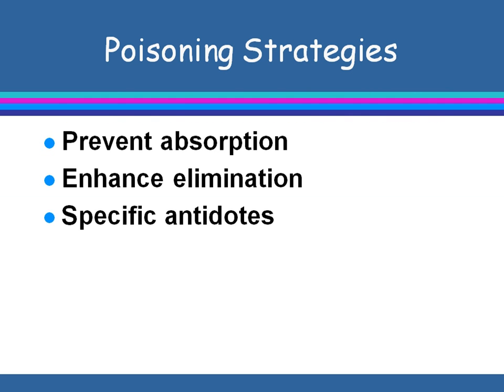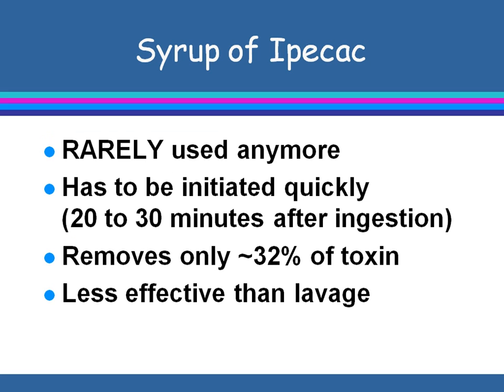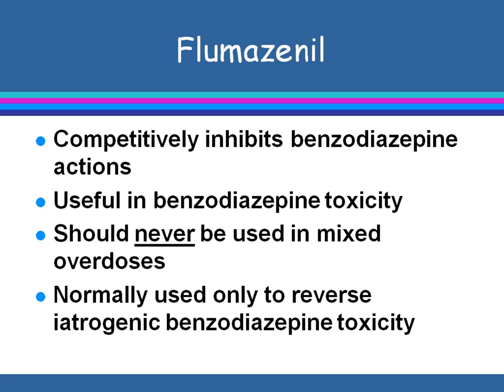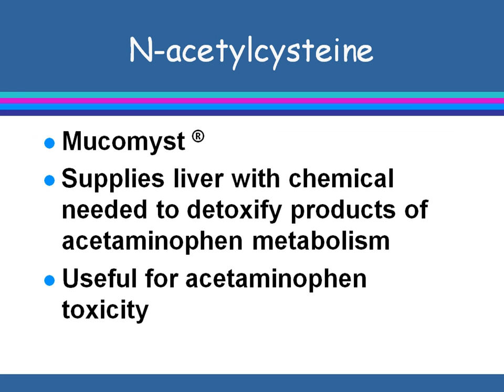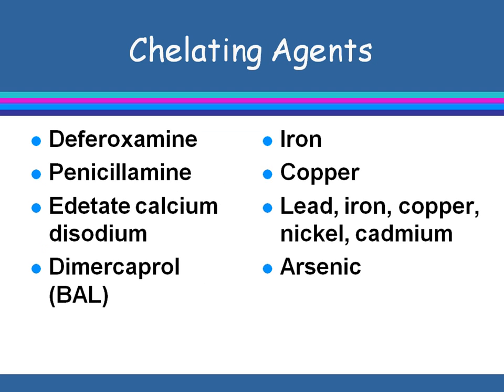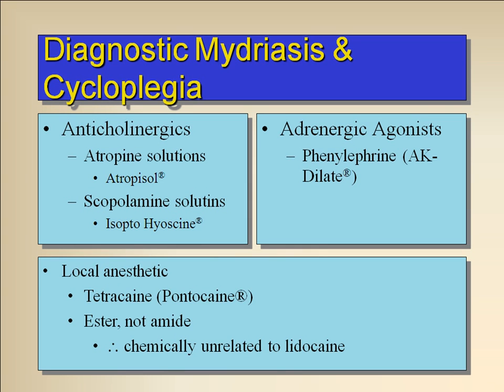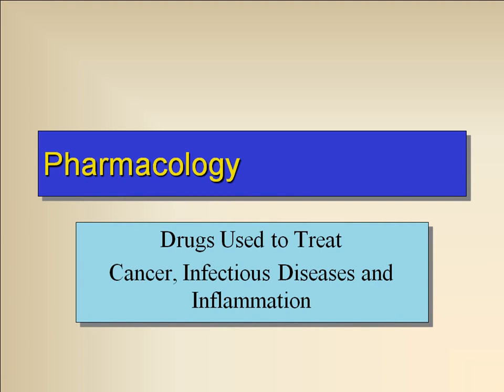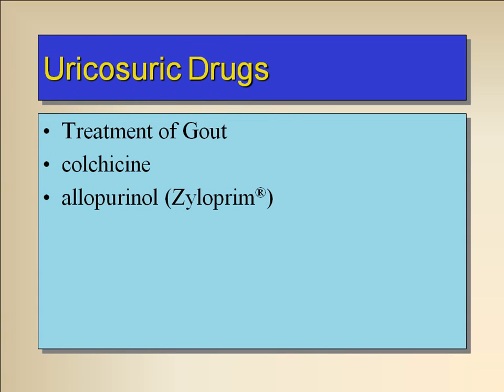Poison OD Pharm Fritz Sp 2012